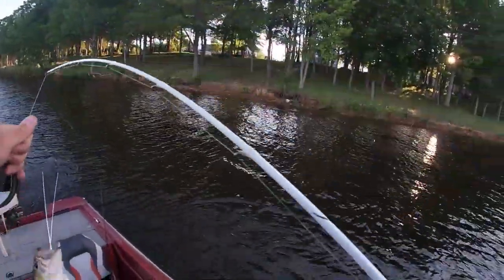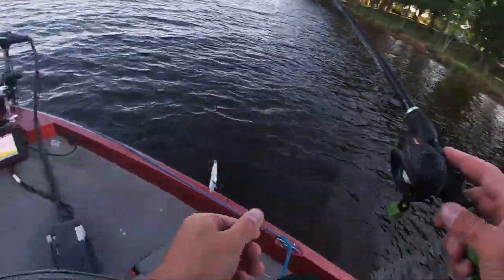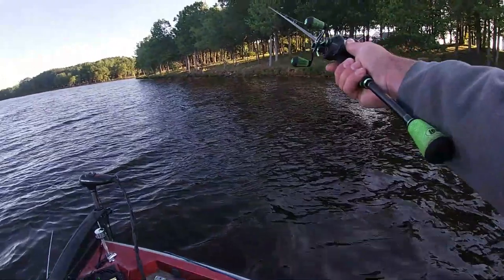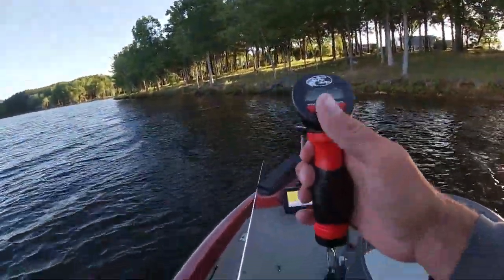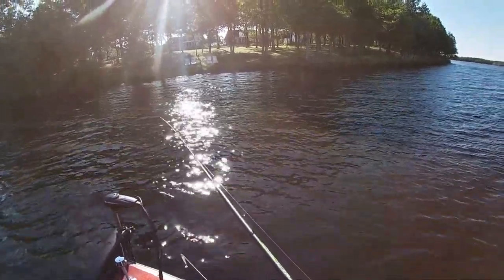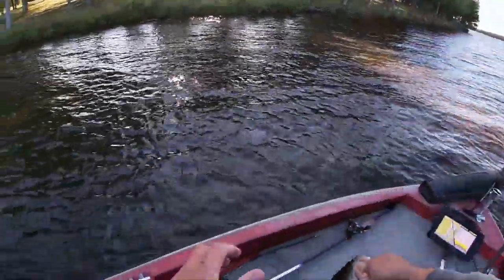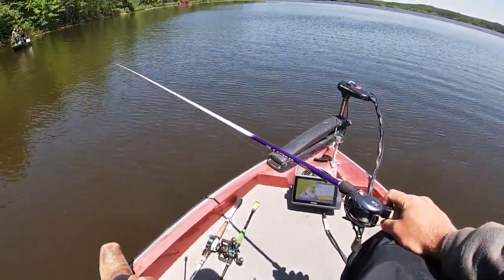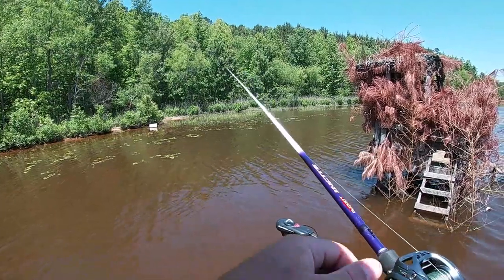Bass Fishing the Spawn after Cold Front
It is getting close to the post spawn and we just had a cold front come through and changed things up. Check out where I found them.